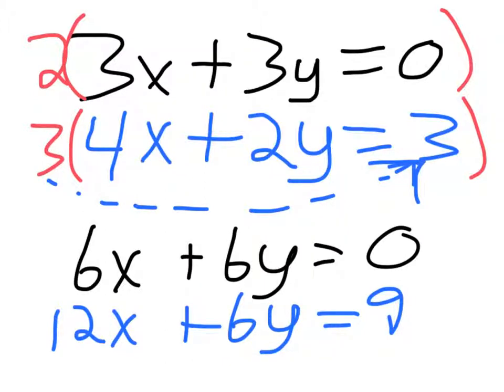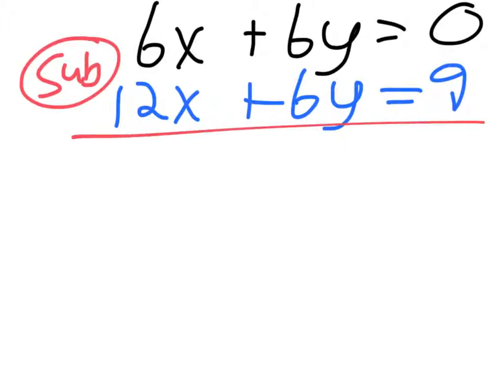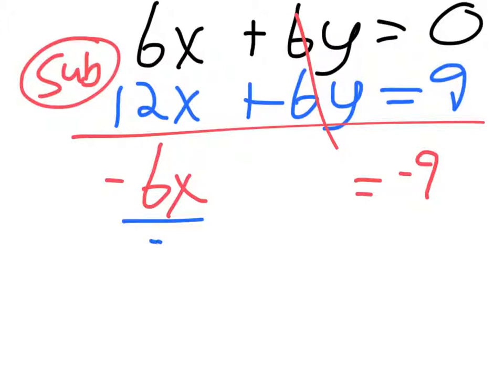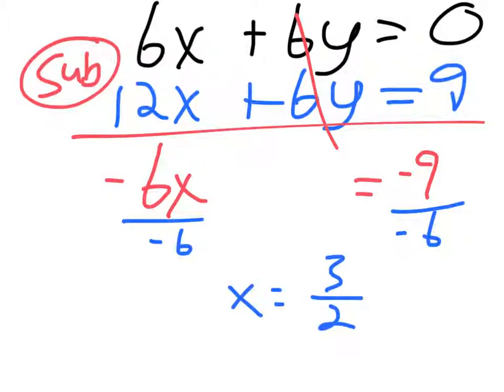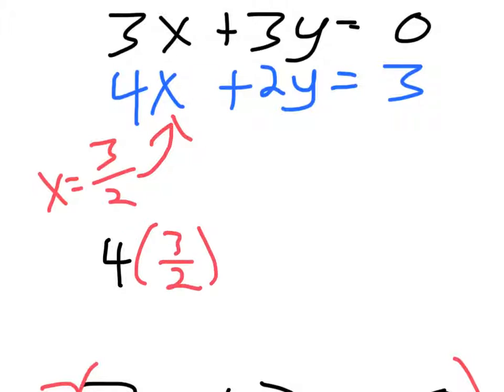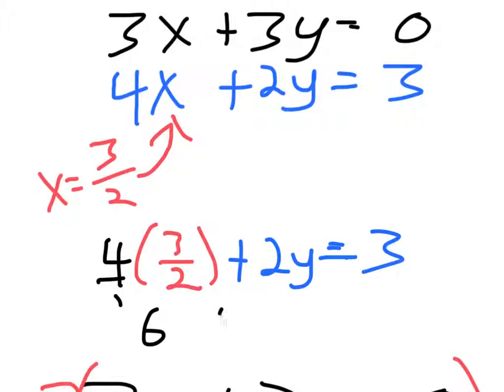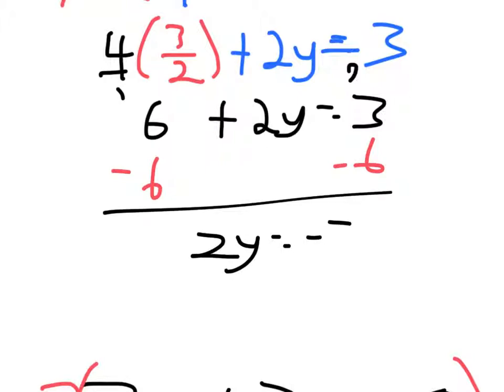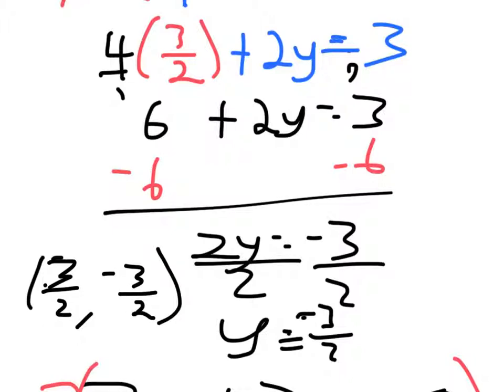Solving a System of Equations